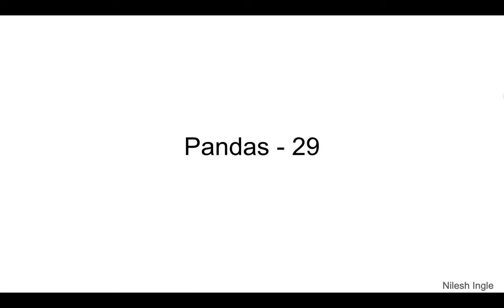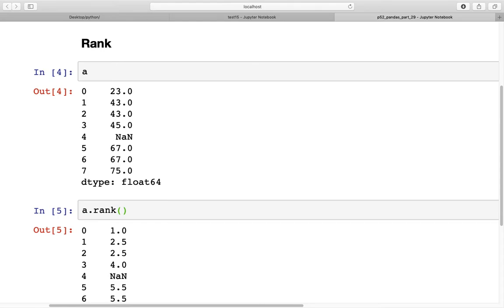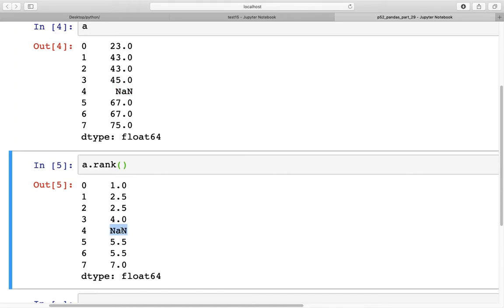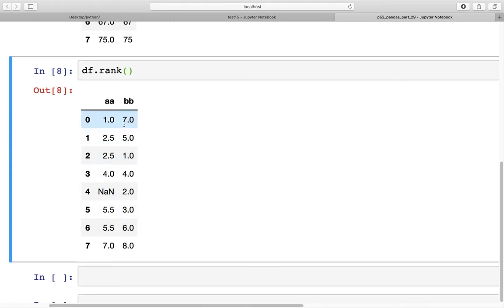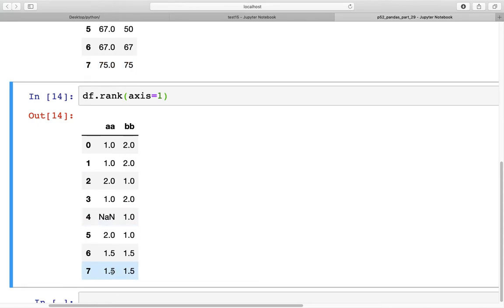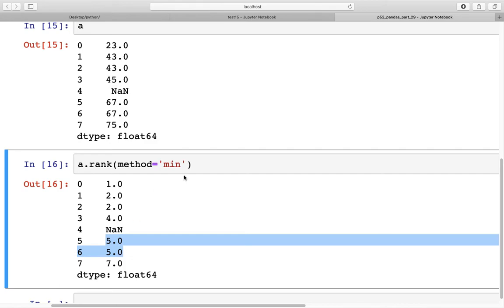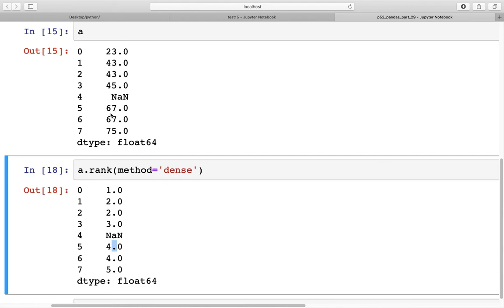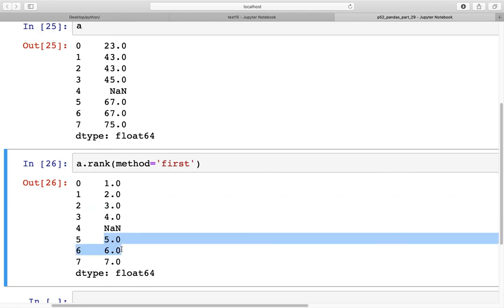#52 Pandas (Part 29): Rank in Python | Tutorial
The video discusses rank in Python.

Timeline
(Python 3.7)

00:00 - Welcome
00:12 - Outline of video
00:34 - Open Jupyter notebook
00:44 - Data
00:56 - Rank:Series: default: method=average
02:45 - Rank:Series: default: ascending=True
02:59 - Rank:Series: ascending=False
03:23 - Rank:DataFrame: default: method=average
04:05 - Rank:DataFrame: default axis=0
04:13 - Rank:DataFrame: axis=1
05:28 - Rank:Series: method='min'
06:07 - Rank:Series: method='max'
06:40 - Rank:Series: method='dense'
07:42 - Rank:Series: method='first'
08:45 - Ending notes